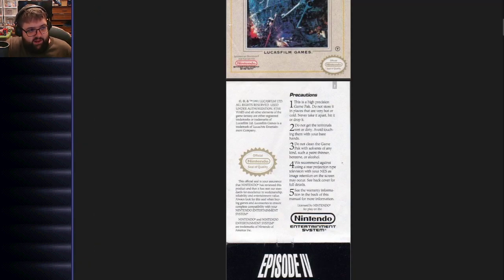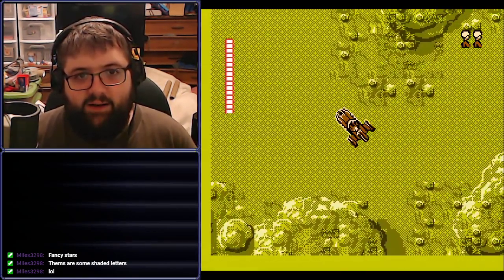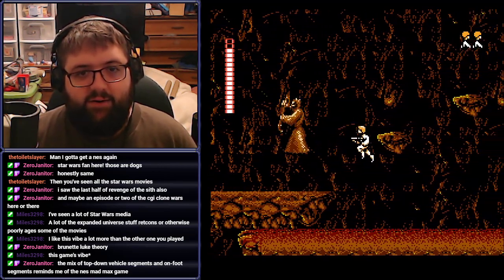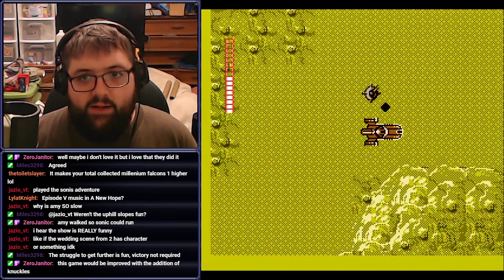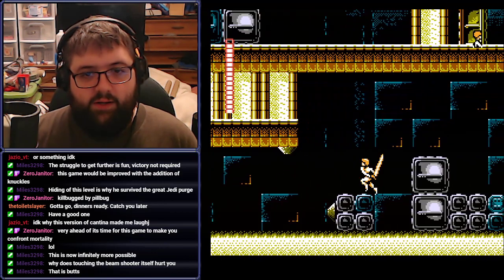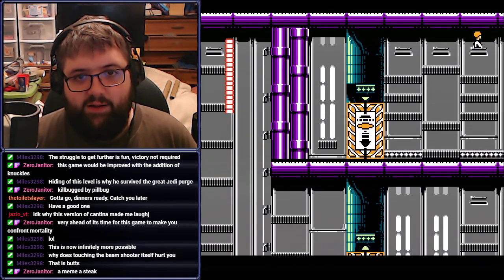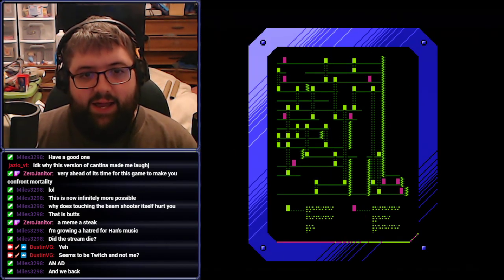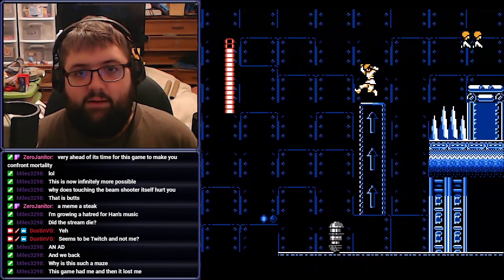Farce Be With You - Star Wars (NES) (Part 1)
Streamed on May 4th, 2024